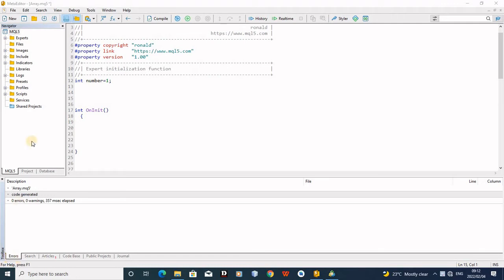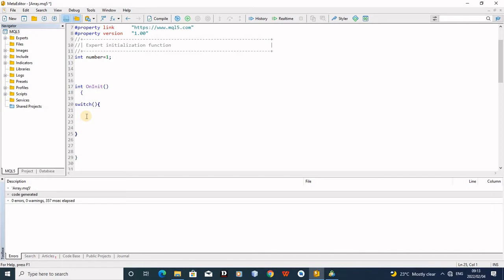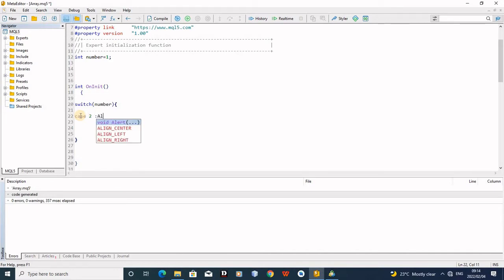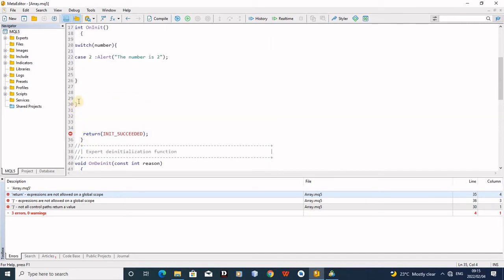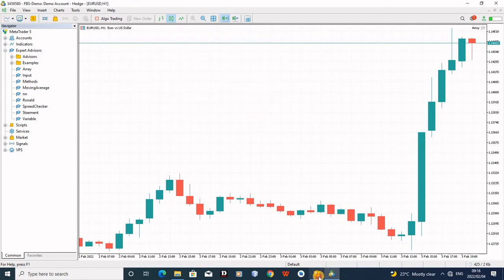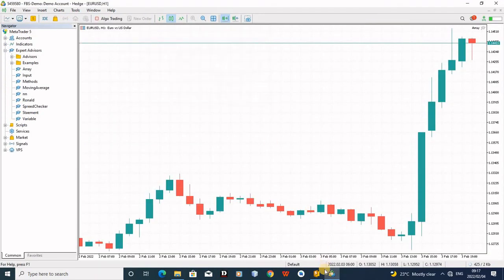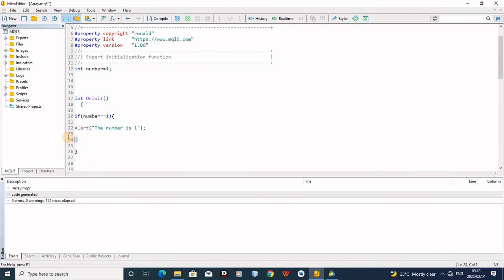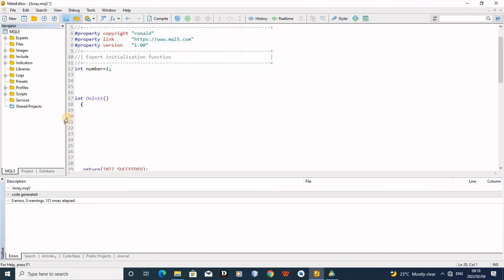Use Switch statement to Create your own Auto Trading Robot MQL5 MT5 using,